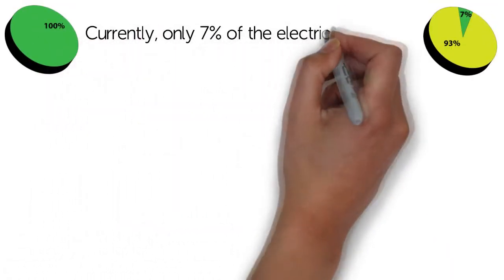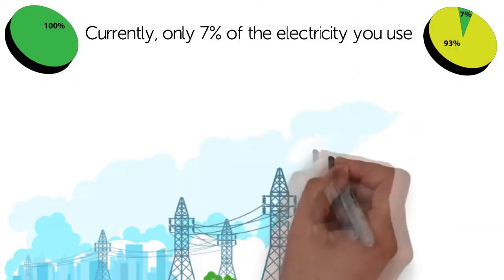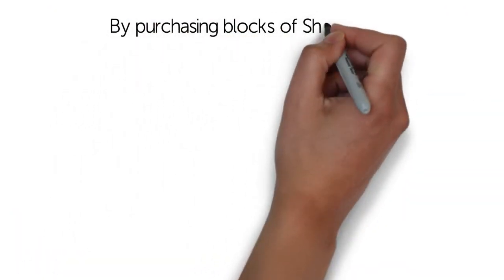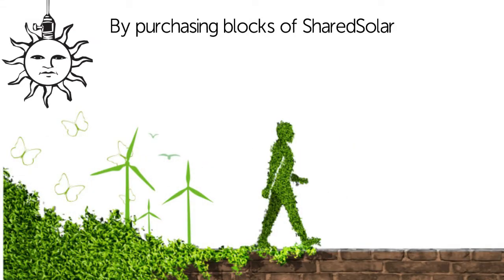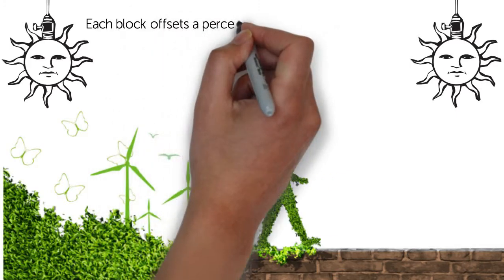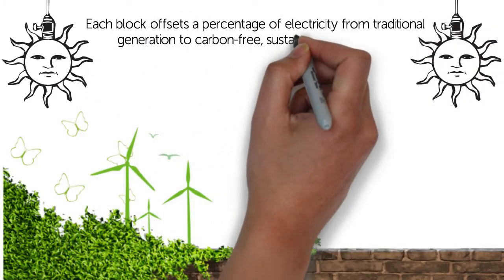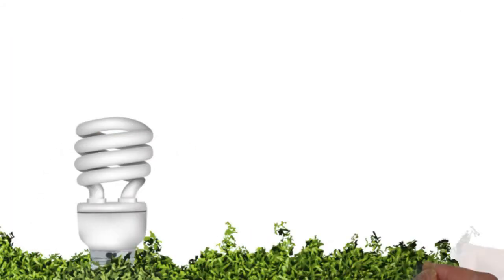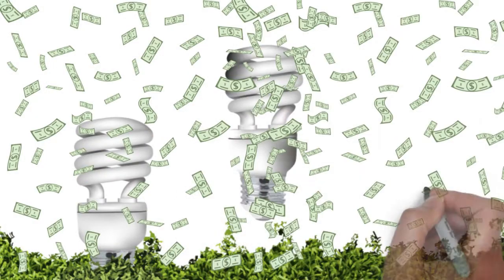SharedSolar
Learn about SharedSolar and how you can take part in carbon-free, sustainable energy